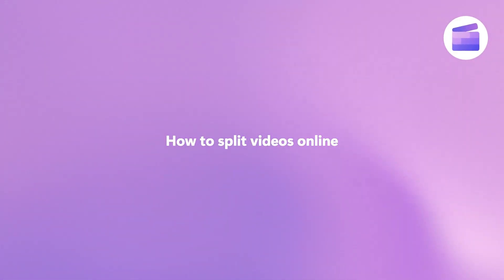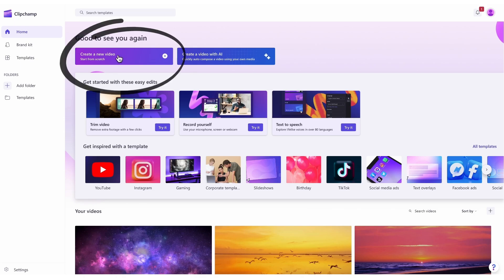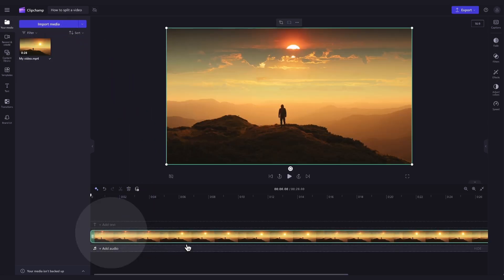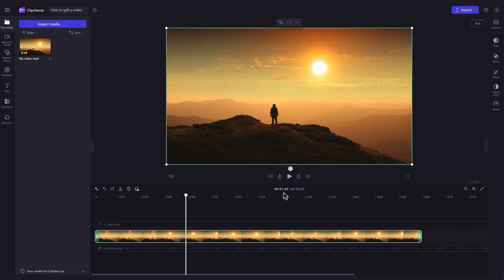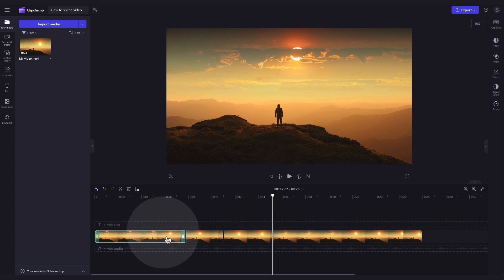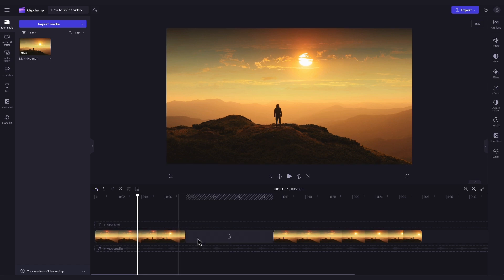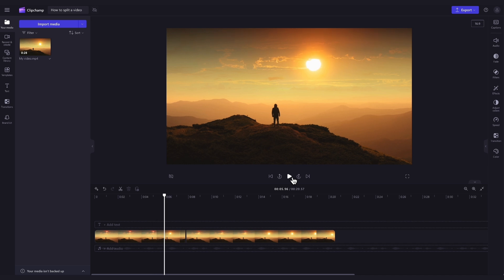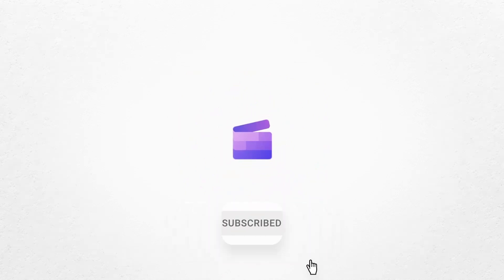How to split videos online for free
In this quick tutorial, you'll learn how to easily split your videos online, using our free video splitter! So, feel free to try it for yourself through the link above ☝️

00:00 Intro
00:09 How to create a free account
00:25 How to import your video
00:42 How to split your video
01:27 How to remove split footage
01:55 How to export to your device
02:12 Outro

Use this link to start video editing using the best free editing software